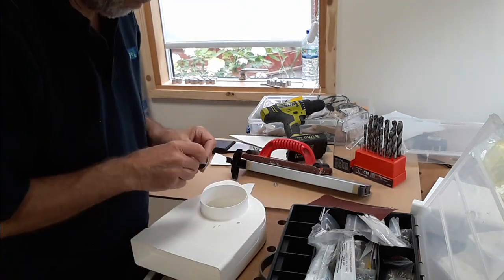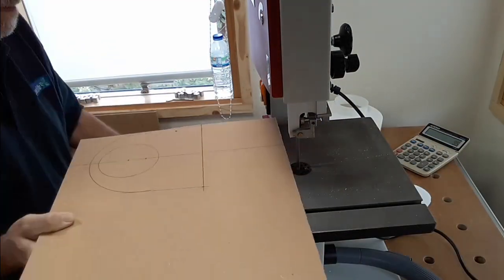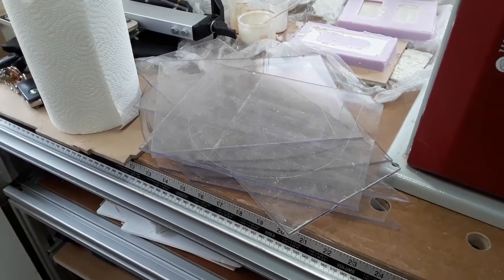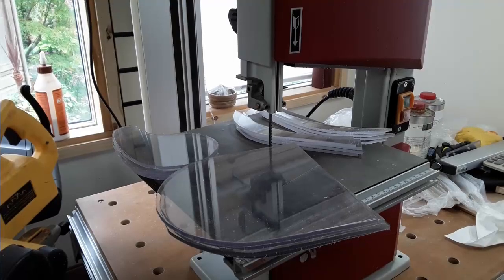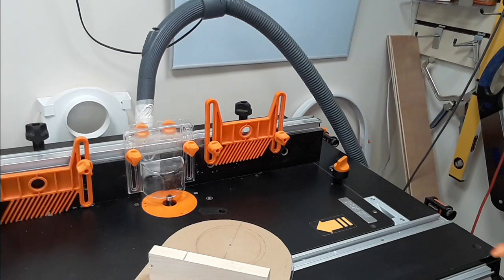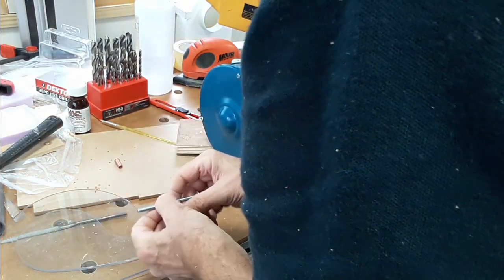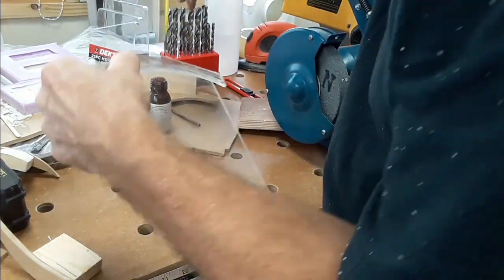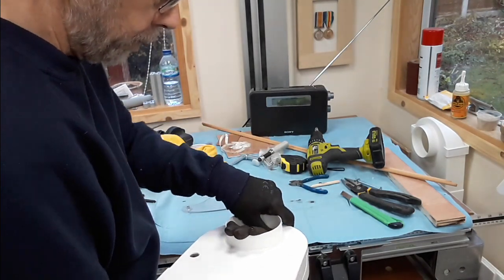the small shed #61 - blast gates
Having installed the experimental dust extract system, this week sees the design and build of the blast gates to control the outlets.